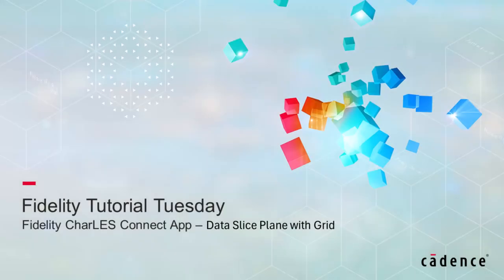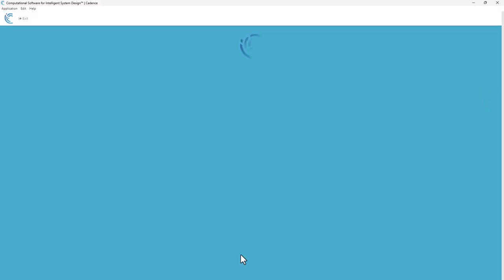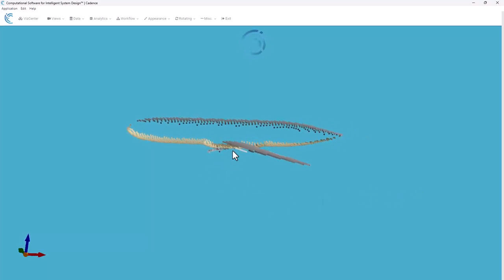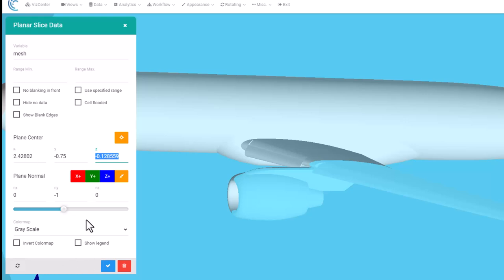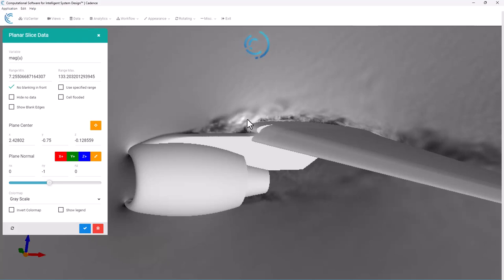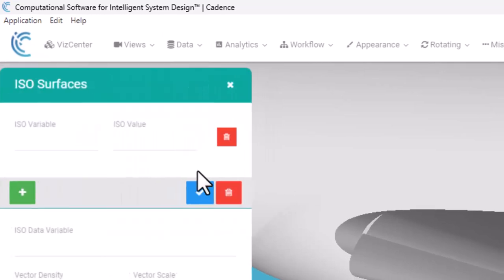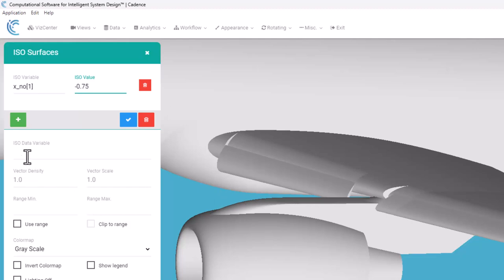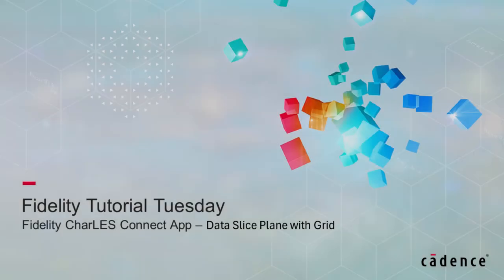Fidelity CharLES Connect App: Data Slice Plane with Grid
Learn how to use the Iso-Surface option in the CharLES Connect App to create a data slice plane overlayed with the grid.